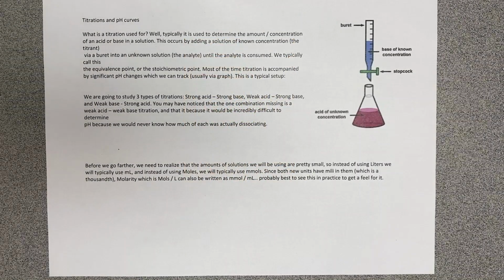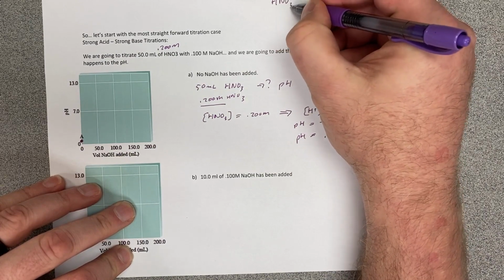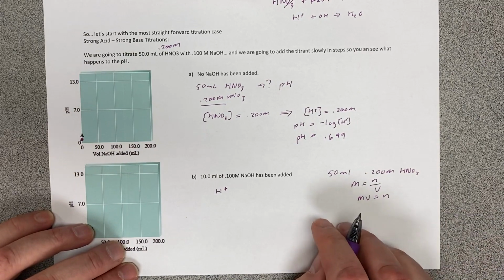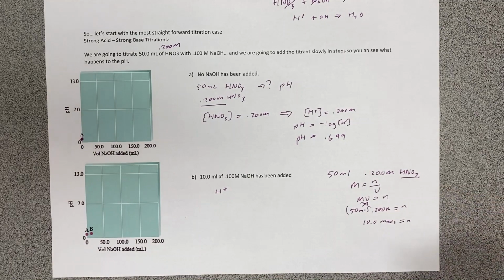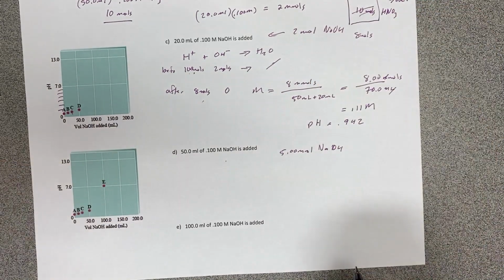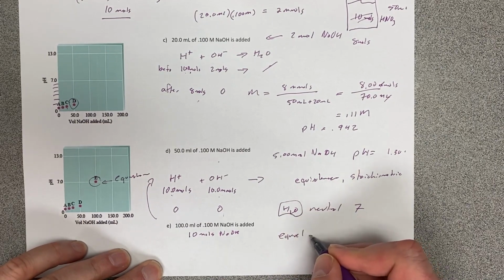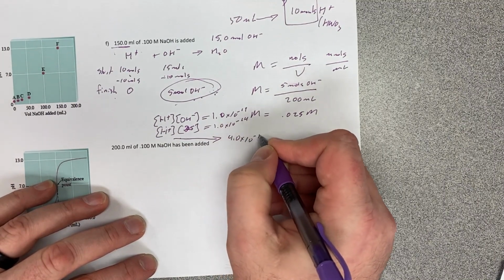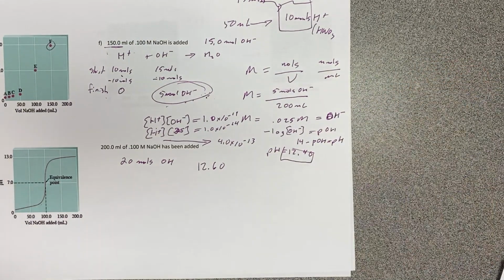VIdeo 8-11 Strong Acid - Base titrations